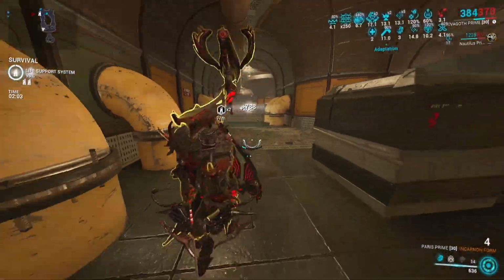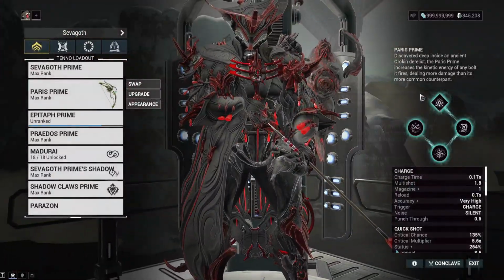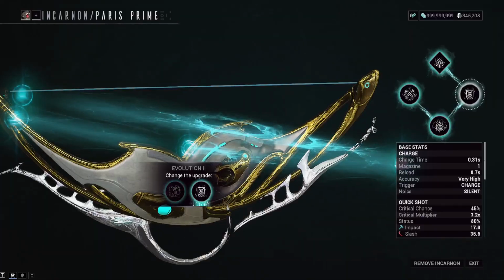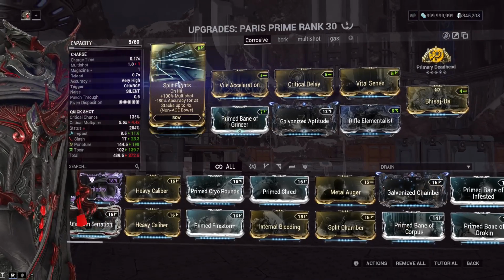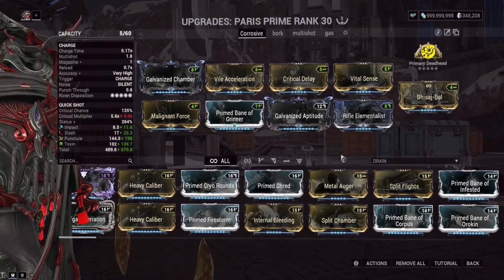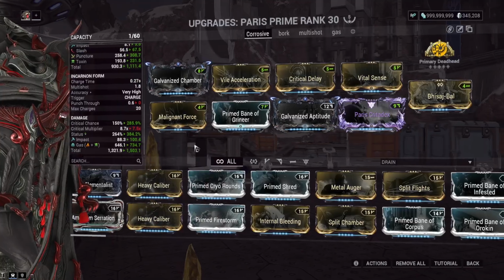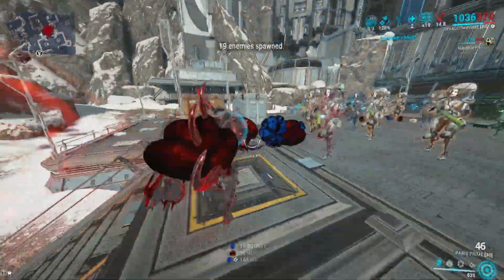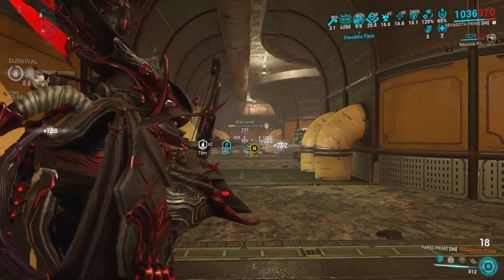[WARFRAME] Incarnon Paris PRIME Revisited Steel Path Build | The Lotus Eaters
**EDIT** The incarnon only removes slash and puncture not impact.

Everything else info wise should be good to go!

Revisiting one of my original prime weapons in 2024 with the massive upgrades of the incarnon enhancement.